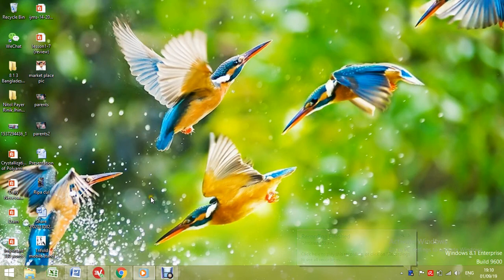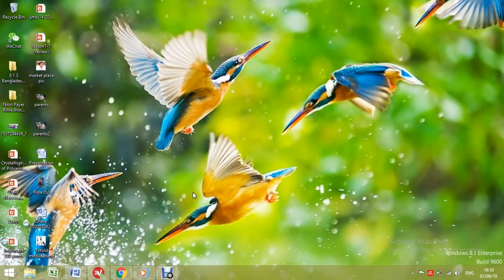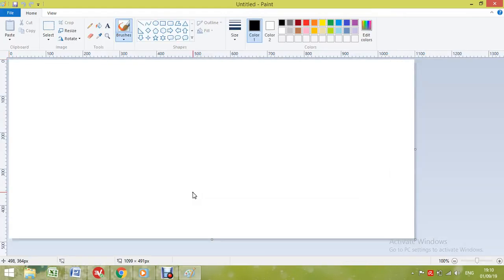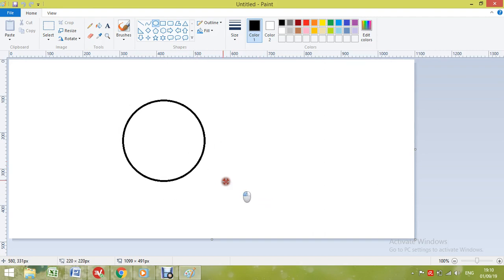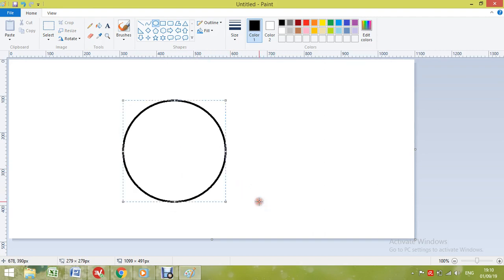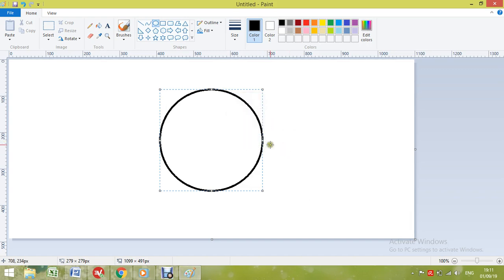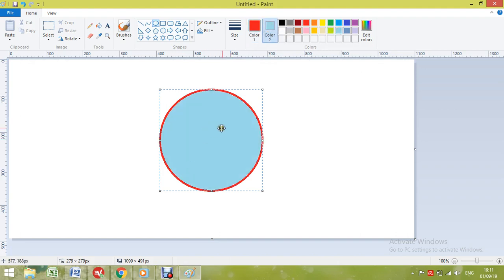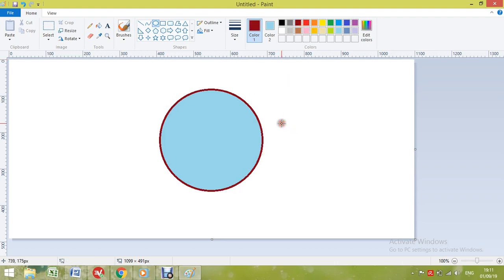How To Draw A Circle In Microsoft Paint (The Easy Way!)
Struggling to draw a perfect circle in MS Paint? You're not alone! Since there's no dedicated "circle" tool, it can be tricky to get that perfectly round shape.

This quick, beginner-friendly tutorial shows you the easiest way to draw flawless circles, ovals, and rounded shapes in any version of Microsoft Paint (Paint 3D, Windows 10/11, and older versions).

Watch this video and discover the simple trick using the Oval tool and a single keyboard key!

In this MS Paint tutorial, you will learn:

How to select and use the Oval Shape Tool in Microsoft Paint.
The secret keyboard shortcut to force the oval tool to draw a mathematically perfect circle.
How to adjust the size, thickness (outline), and fill color of your circle.
Tips for creating concentric circles and other complex shapes easily.

Whether you're a student, a creative, or just trying to finish a quick project, this guide will save you time and frustration!

👍 Like this video if you found the secret circle trick helpful!